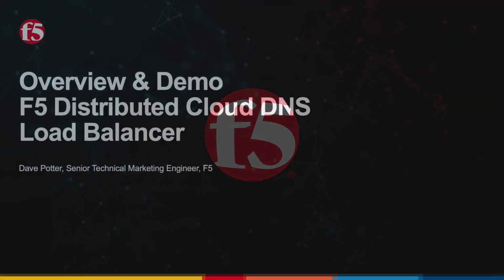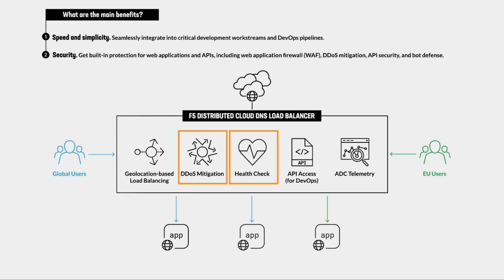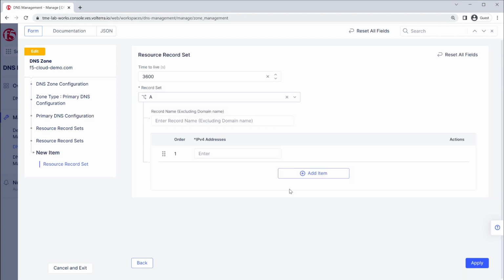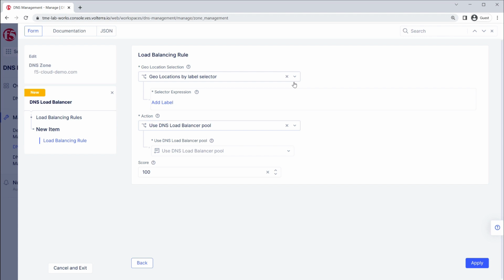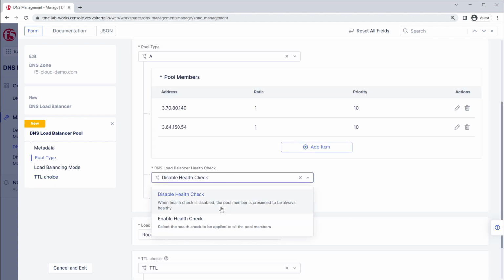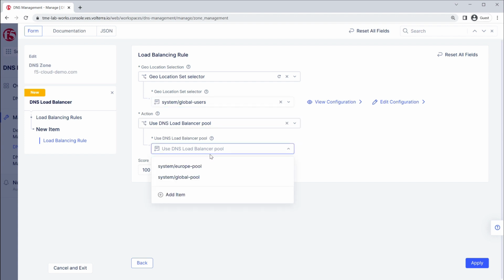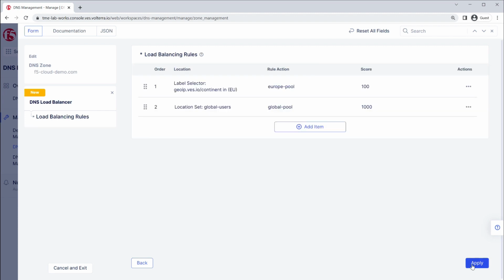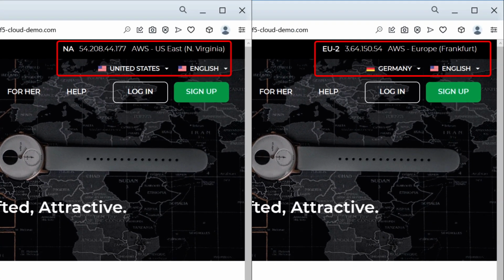Using Distributed Cloud DNS Load Balancer with Geo-Proximity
Explore the F5 Distributed Cloud DNS Load Balancer, a new cloud solution that integrates domain name resolution with health checks for enhanced site availability. This video discusses its functionality, operational simplification, and how it improves application delivery. Learn how geo-proximity features optimize load balancing for better performance and reliability.